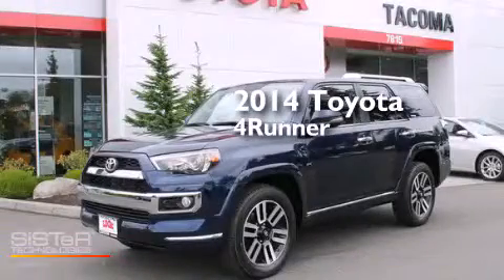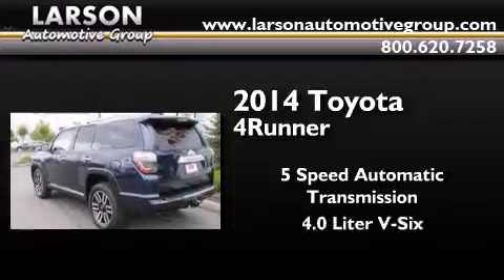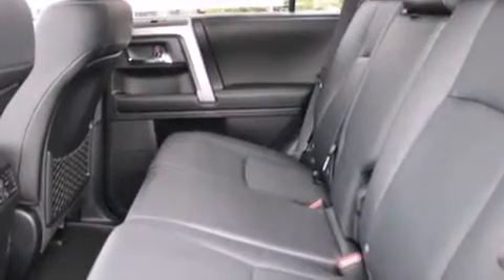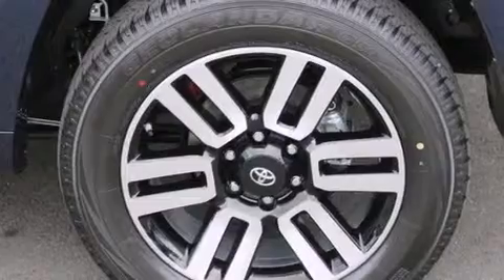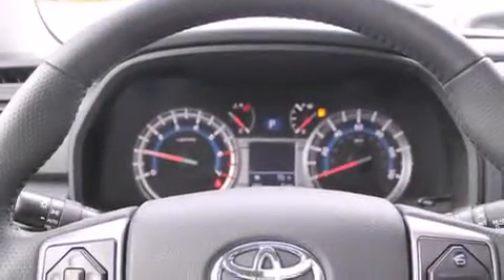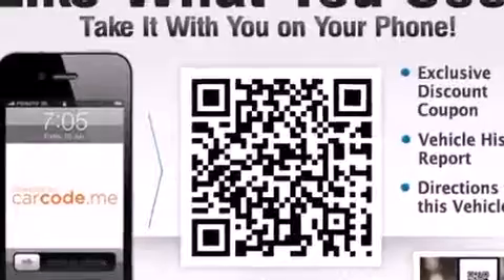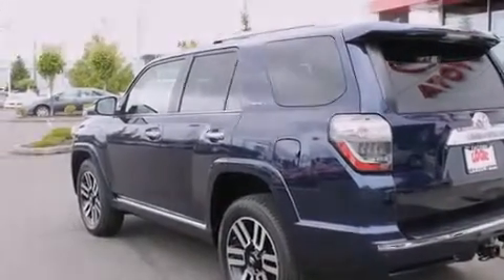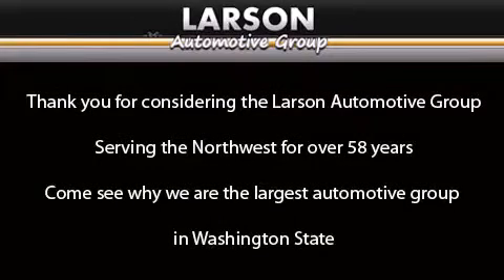2014 Toyota 4Runner Puyallup WA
We've been honored to serve the Puyallup WA area , we promise that your experience at our dealership will exceed your expectations ! Year : 2014 Make : Toyota Model : 4Runner Engine : 4.0L V6 Trans . : 5 Spd Automatic Exterior : Nautical Blue Metallic Miles : 25 Interior : Black Leather Stock : 35908 Larson Auto Group 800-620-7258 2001 N Meridian Puyallup , WA 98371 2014 Toyota 4Runner Puyallup WA